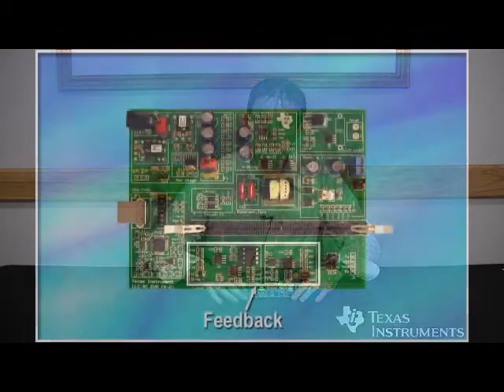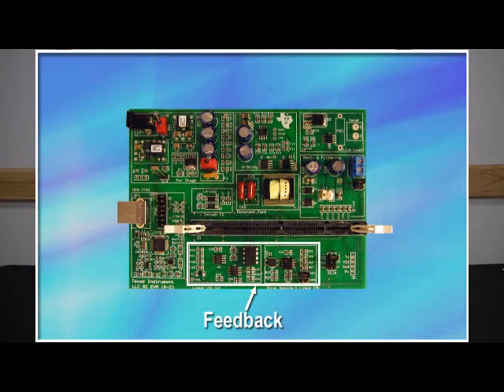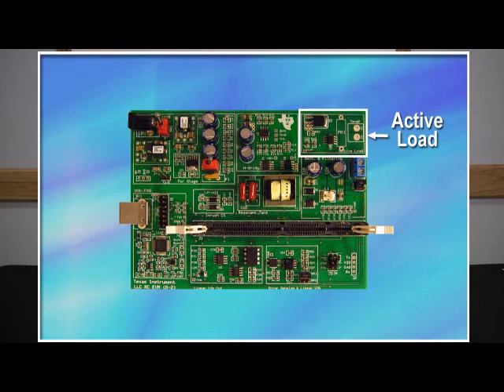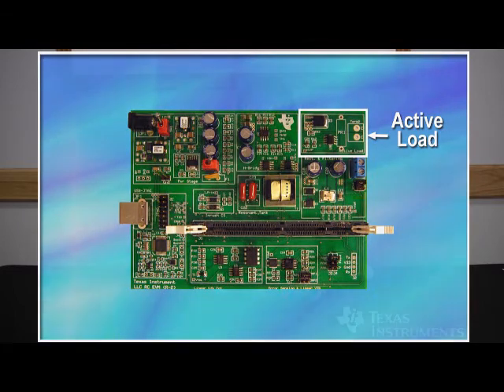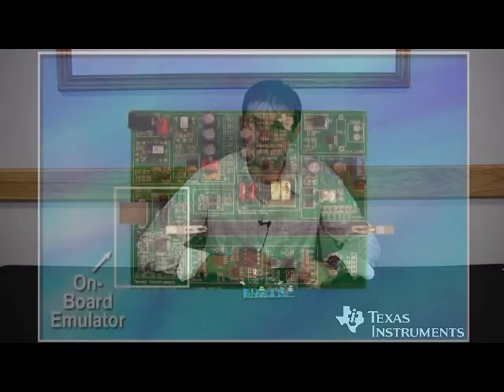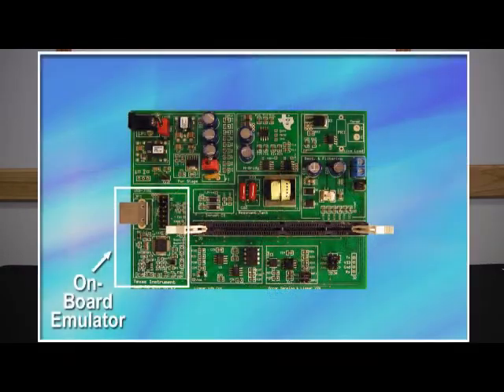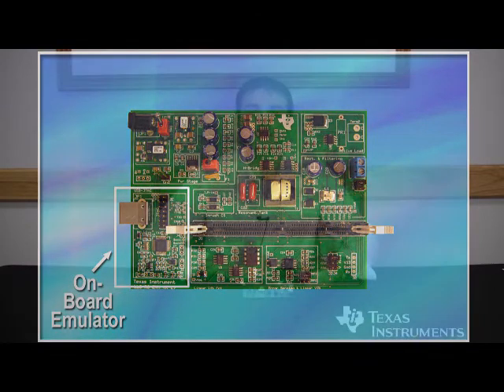Resonant DC/DC Developer Kit Overview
The Resonant DC/DC Developer's Kit is a new C2000 development kit designed to demonstrate a digitally controlled resonant power converter. The kit includes an LLC type single transformer resonant DC/DC EVM as well as full software and hardware documentati